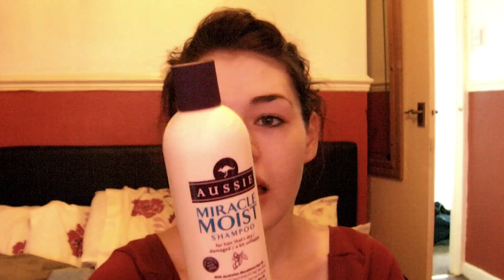Aussie Miracle Moist Shampoo And Conditioner Review!:)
Hey guys! So today I thought i'd do a review on the Aussie shampoo and conditioner for you! Hope you enjoy xox